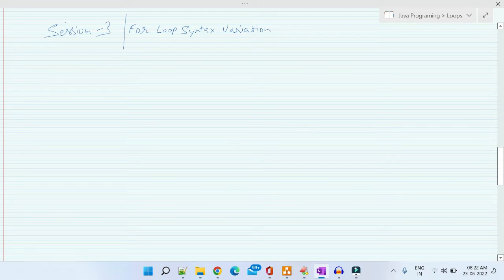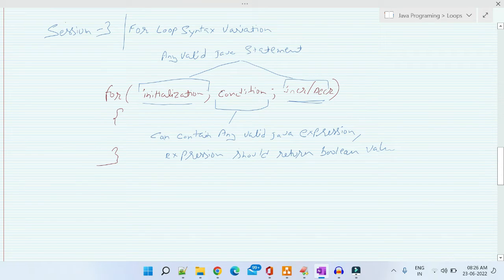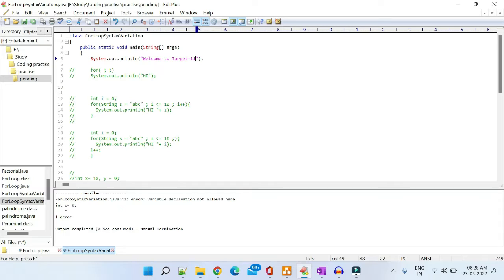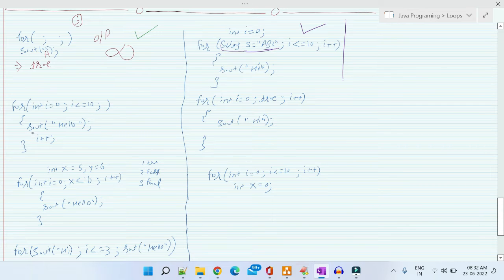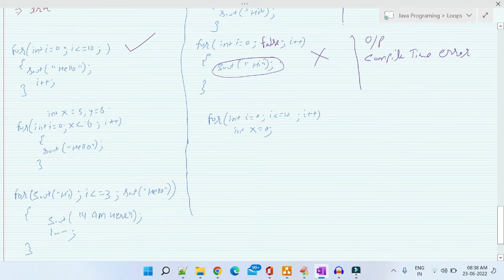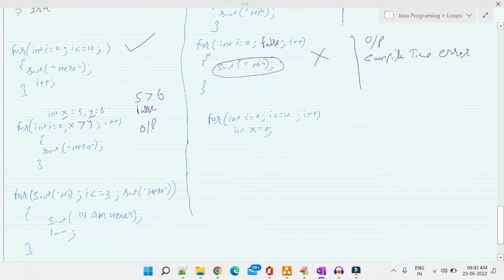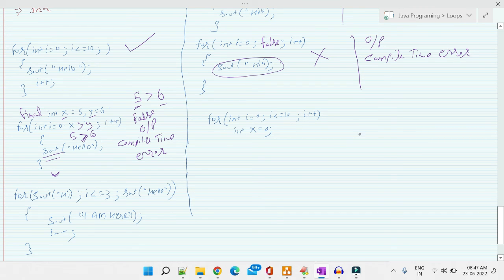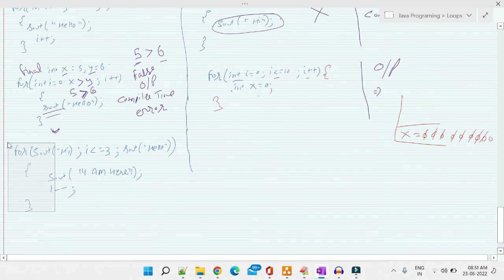Java For Loop Part 3 | Java For loop Syntax variations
This series will contain the java related stuff specially related with real time scenario. Session will go from very basic to advance level so that every one can get rid of the fear of programming.
Index :
Standard Java Syntax
Various Examples